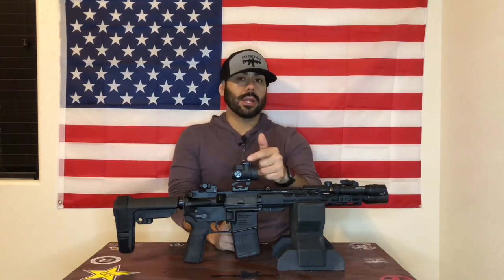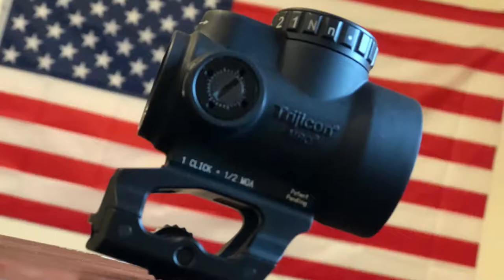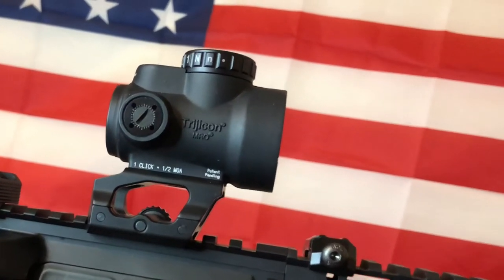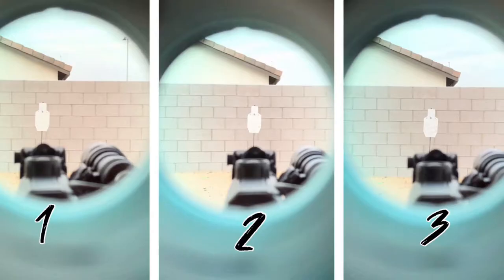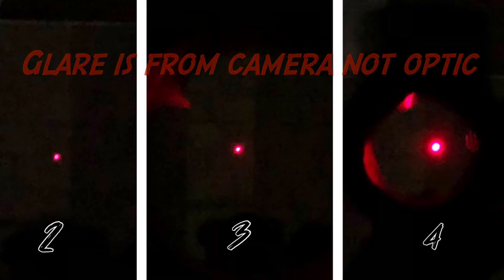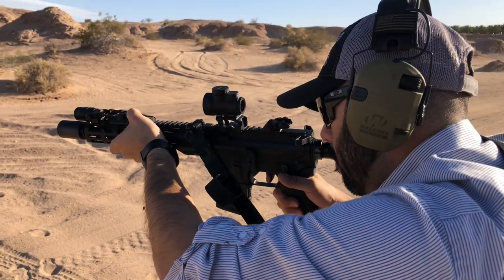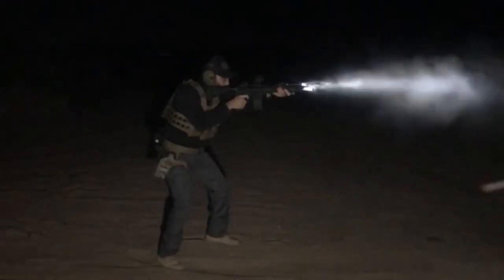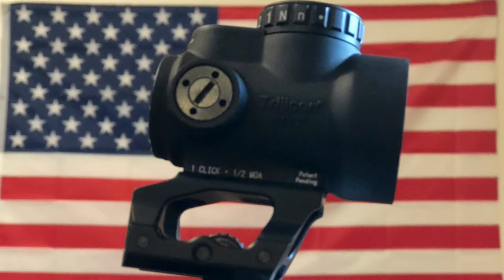Trijicon MRO Review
A short review on the Trijicon MRO￼ optic.

Mount: Scalarworks MRO 1.57” mount.

All safety measures were taken in the filming of this video￼.

When filming the specs and brightness levels the upper receiver was separated from the lower and filmed with out it.

Huge Thanks to AR corral for helping me film this video he’s good friend of mine that runs a small YouTube channel. Go over and check his channel out. Tell him that I sent you.

Train hard. Train safe

*NO FIREARM SALES OF ANY KIND*